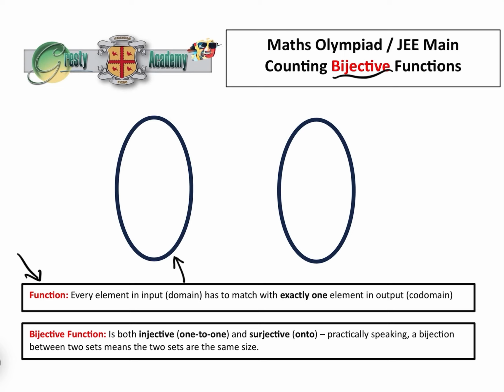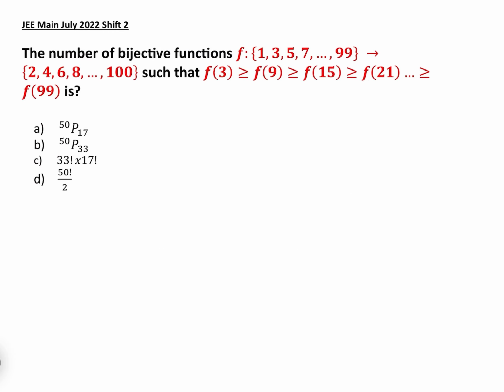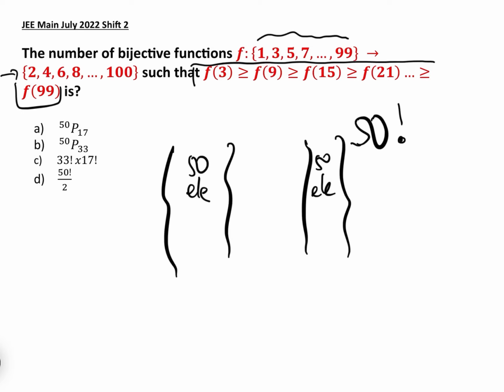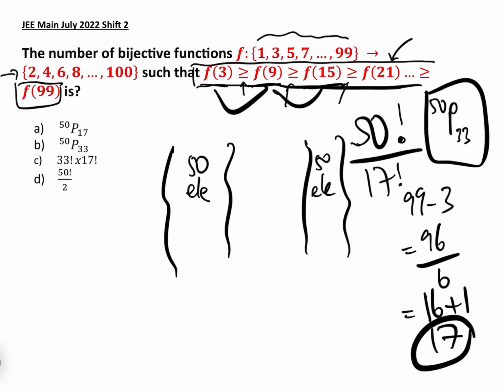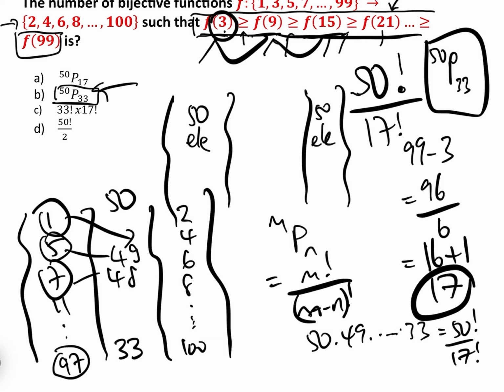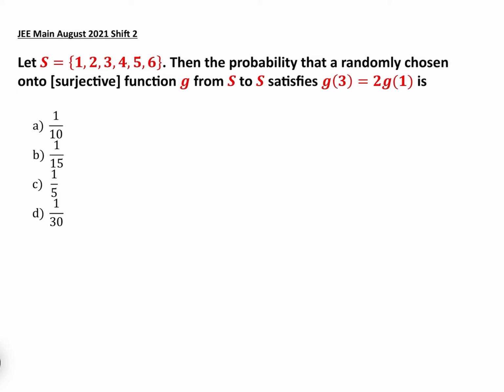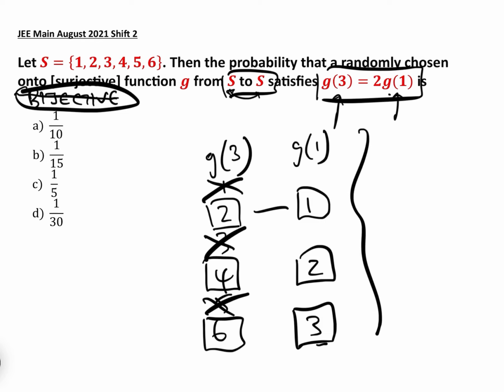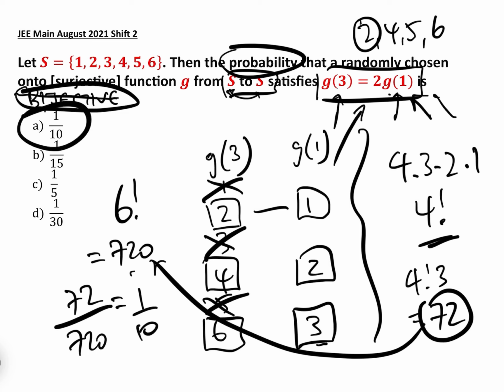Counting Possible BIJECTIVE Functions Given Constraints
Occasionally Maths Olympiads and College Entrance Tests ask a question along the lines of 'how many possible BIJECTIVE functions are there from set A to set B which satisfy certain constraints?'. Frankly there is no better way to understand how to do these types of questions than simply to attempt as many of them as possible for familiarity and practice.

In this video we answer two such questions, both from recent JEE Main exams, and as we see during the video there is no 'simple formula' which covers them. Each question is different in its own constraint, though there are some similarities which we can take advantage of.

In question 2 at 5:28, even though it is actually a surjective (onto) function question, because the domain and codomain are the same size it is also a bijective function question and thus better dealt with in this video rather than our video on surjective functions with unequal domain and codomain sizes, where the methods used are completely different (see below playlist for our video on counting such surjective functions).

IMPORTANT CORRECTION: At 4:42 the author erred and wrote 33 instead of 18.

Counting is not easy - it is quite difficult not to double count or omit possibilities, so care really needs to be taken. There are certainly overlaps with these types of questions and other types of 'counting'. As such, it may be beneficial to try out some of our other 'Counting' videos in our playlist 'Counting'

For more videos on bijective functions, see our playlist 'Injective (one-to-one), Surjective (onto) and Bijective Functions'